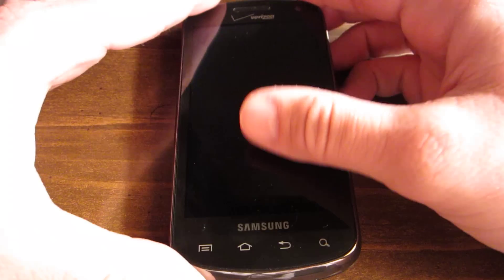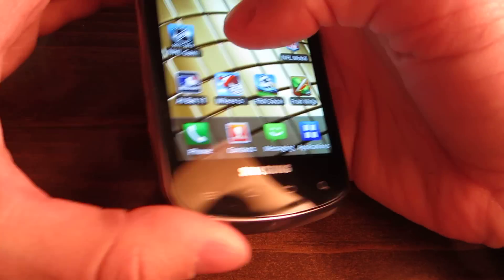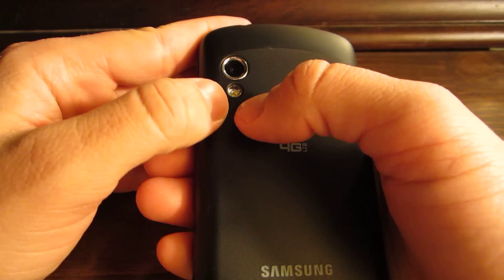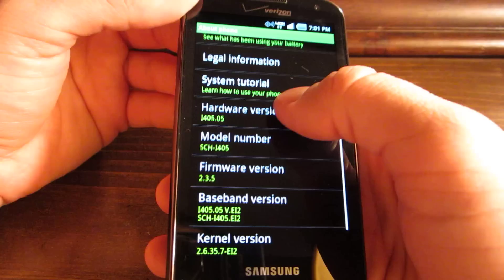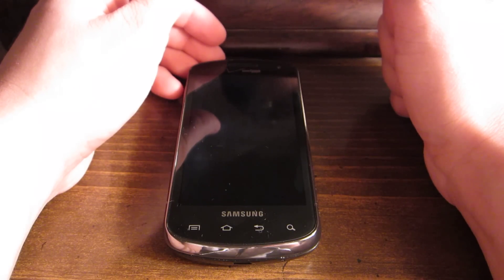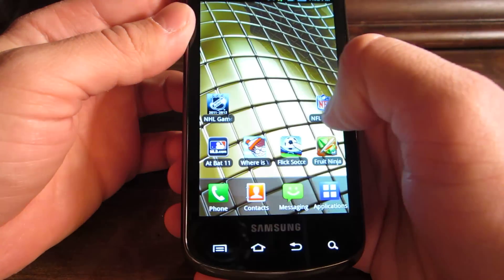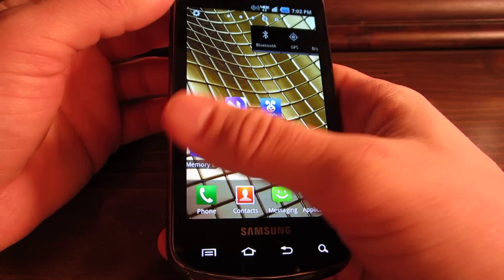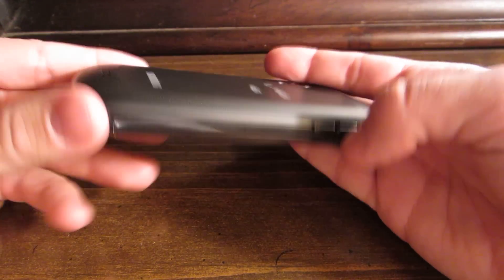Samsung Stratosphere Review